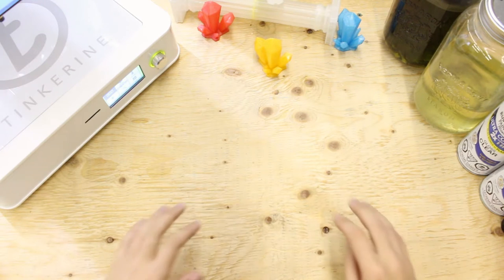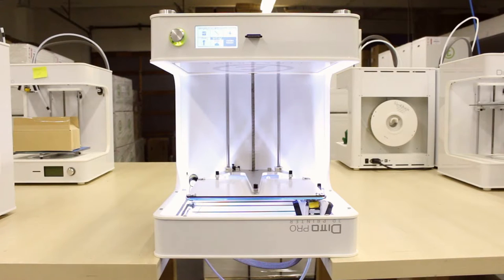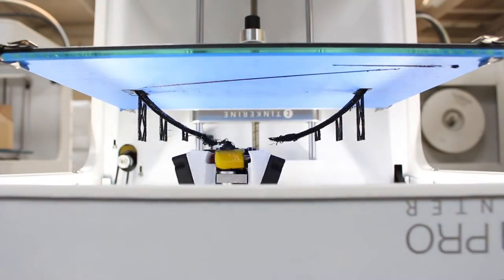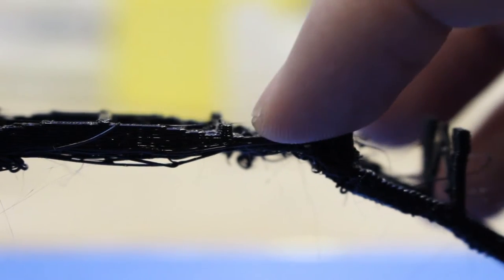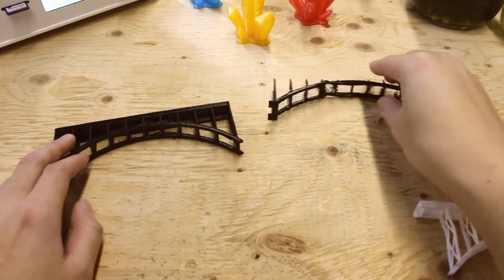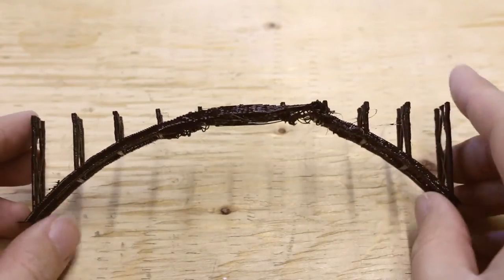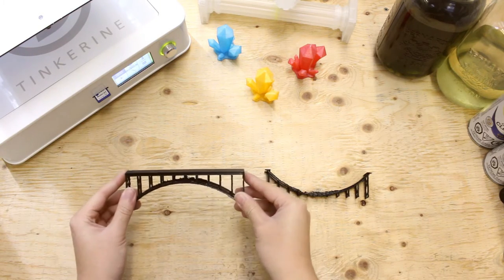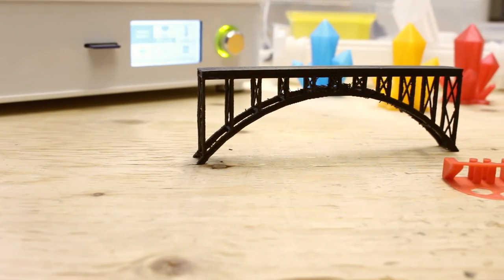Printing Upside Down to Eliminate Overhangs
Welcome to another episode of Tinkerine Experiments.  In this episode, we will be testing out if printing upside down can eliminate overhangs on your prints.

(Model Railroad, Truss Arch Bridge by Wolverineboat)